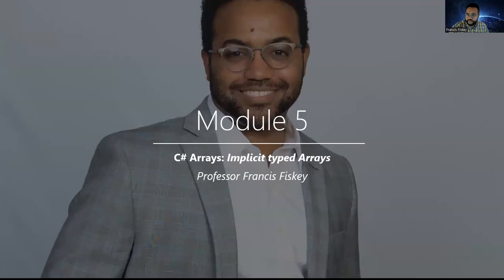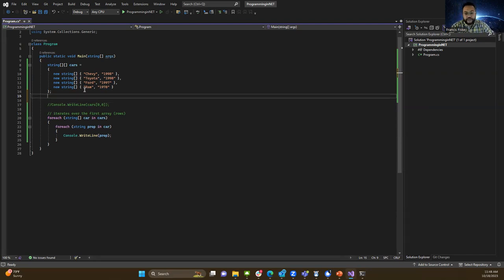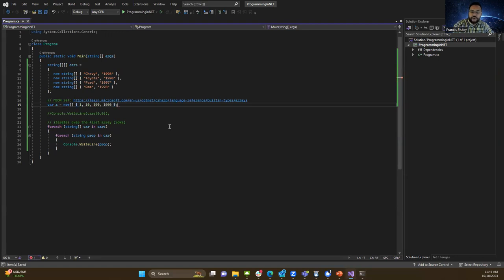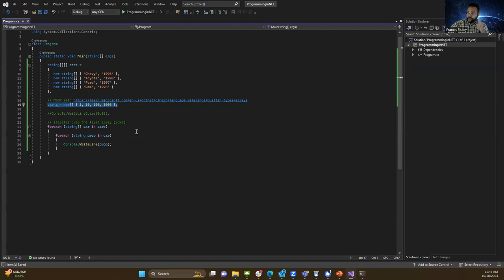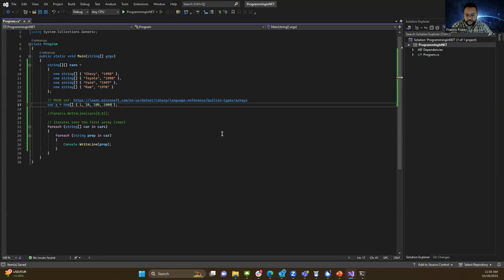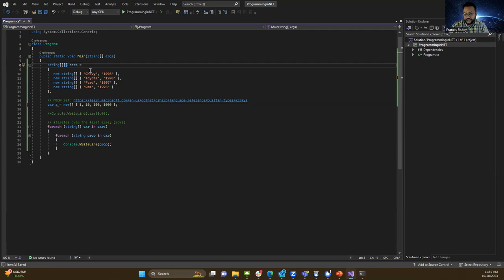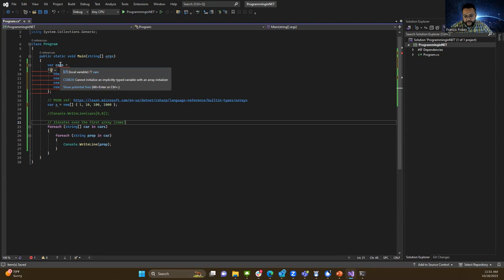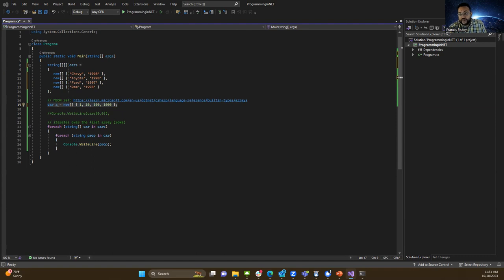Module 5: C# Implicitly Typed Arrays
In this micro-lecture, I will lecture on what Implicitly Typed Arrays actually are and how we implement them in the language C#

Microsoft Visual C#: An Introduction to Object-Oriented Programming
by Joyce Farrell
7th Edition